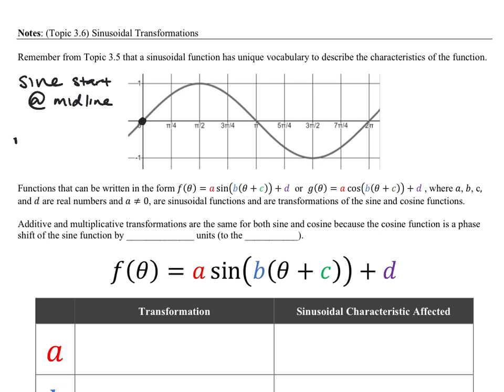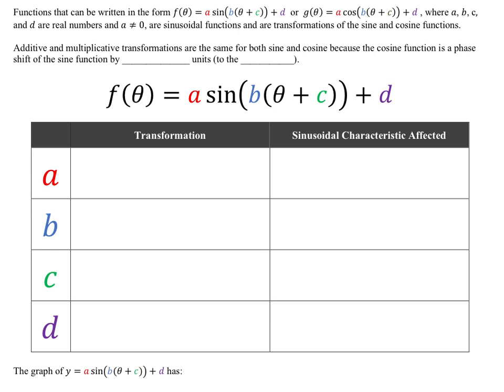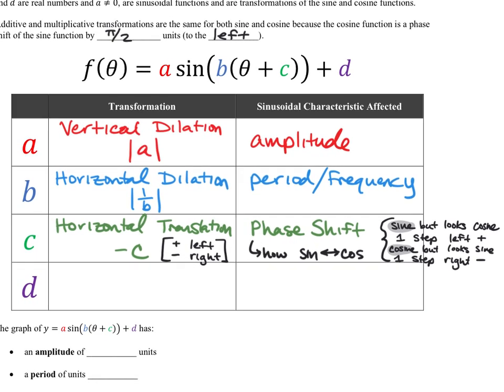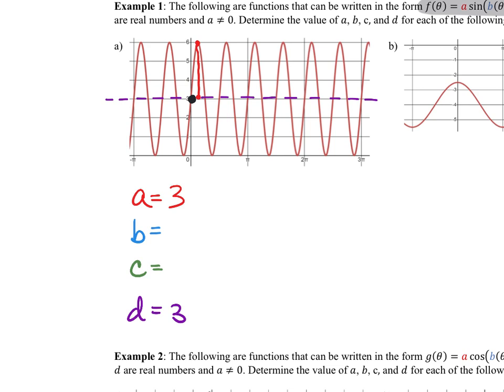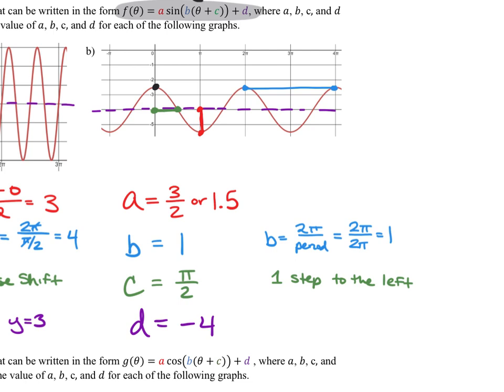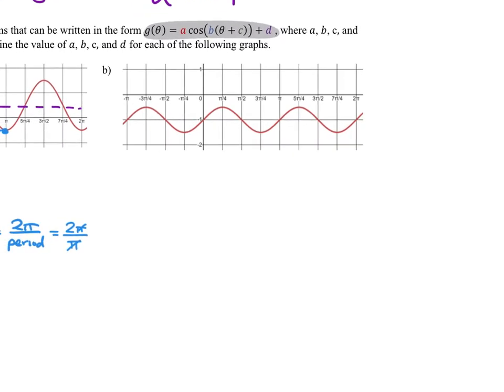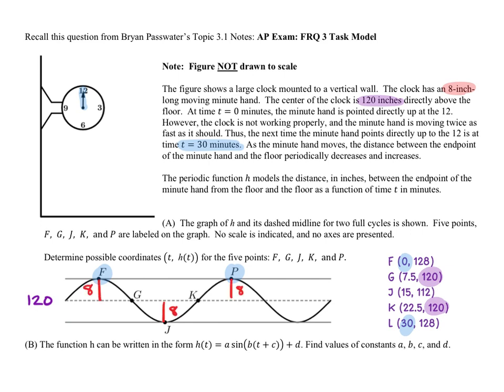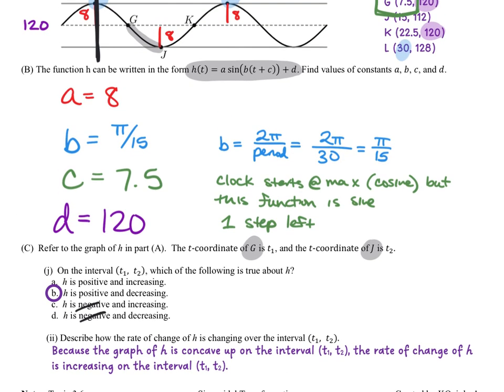Sinusoidal Transformations (3.6)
For those who are using Bryan Passwater's notes and supplementing with my video lessons, I did not use BP's notes for this lesson as I am ahead of him in pacing at this point.